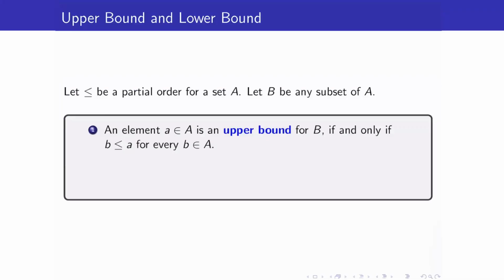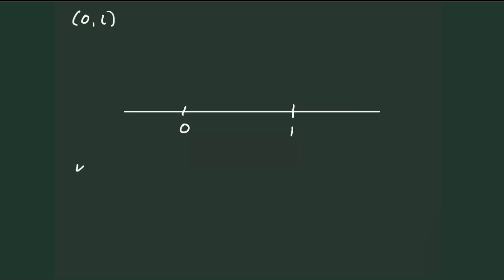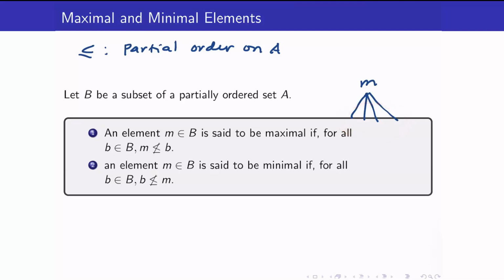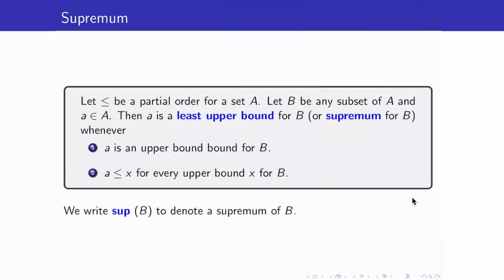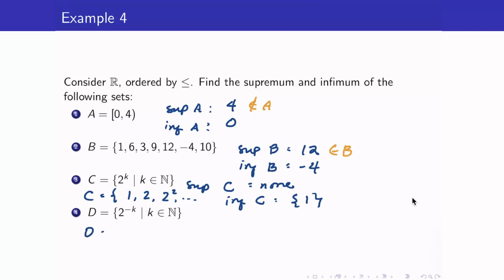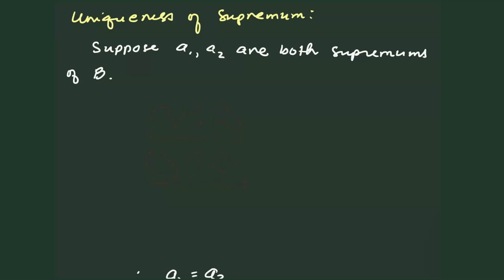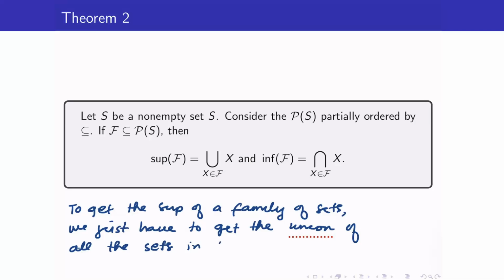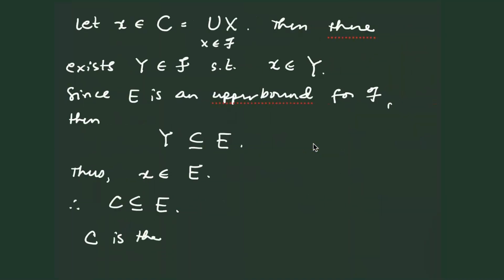Lecture 35 - Bounds for Partially Ordered Sets